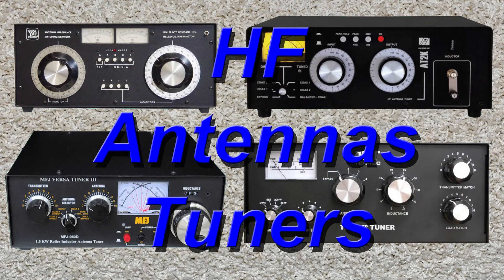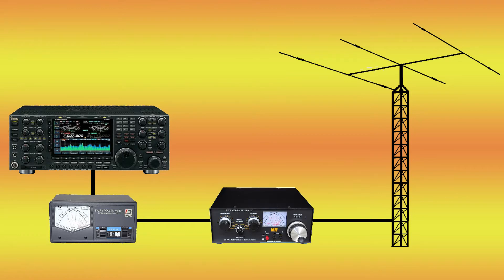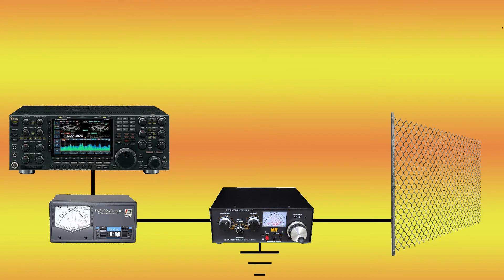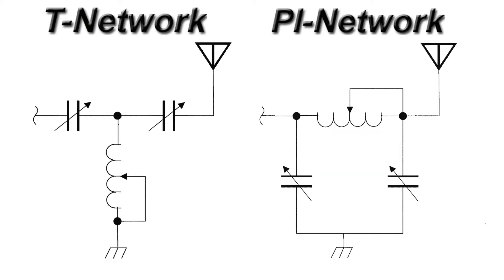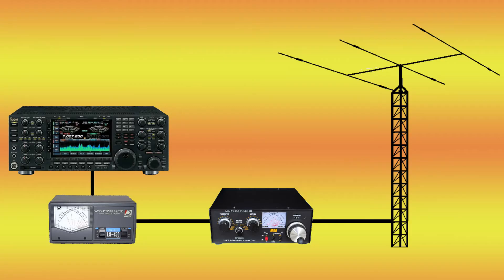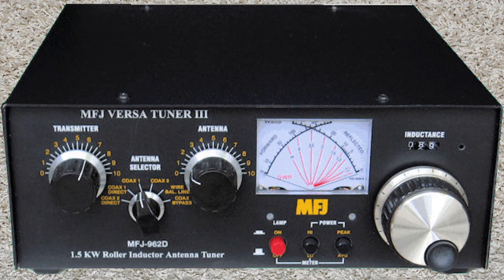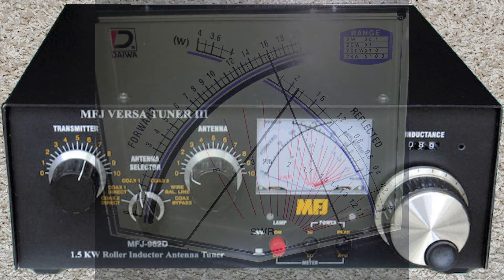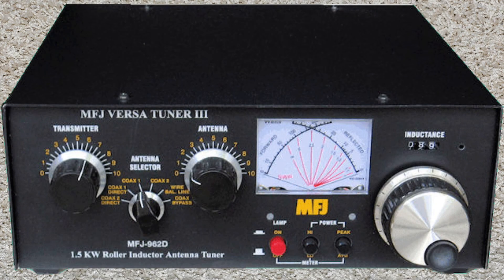HF Antennas - Tuners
HF Antenna Tuner  is a device connected between a radio transmitter or receiver and its antenna to improve power transfer between them by matching the impedance of the radio to the antenna. An antenna tuner matches a transceiver with a fixed impedance (typically 50 ohms for modern transceivers) to a load (feed line and antenna) impedance which is unknown, complex or otherwise does not match.